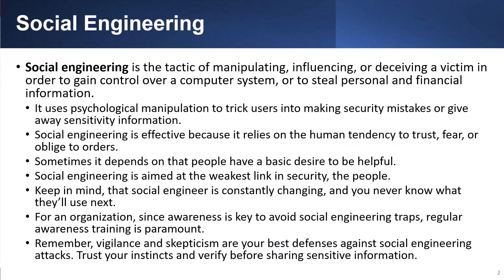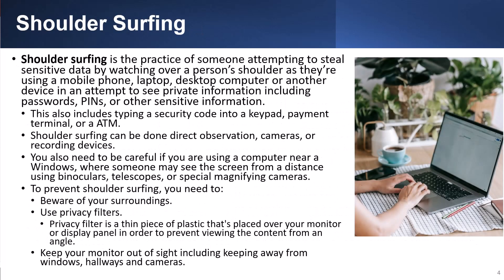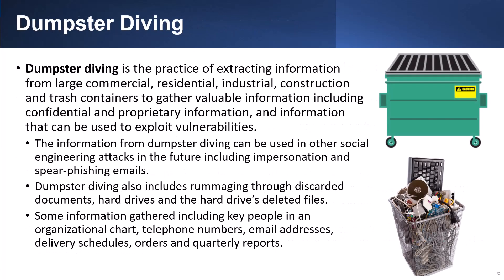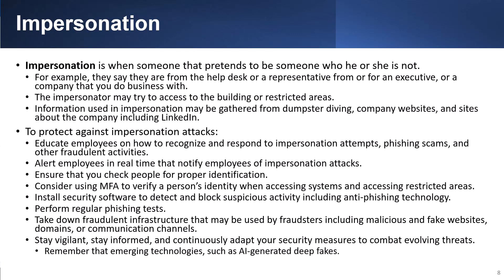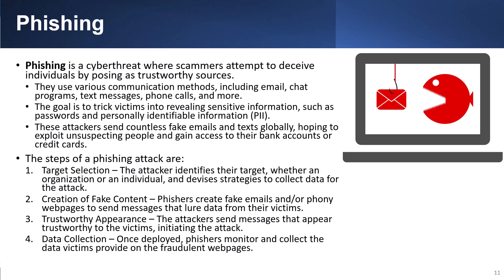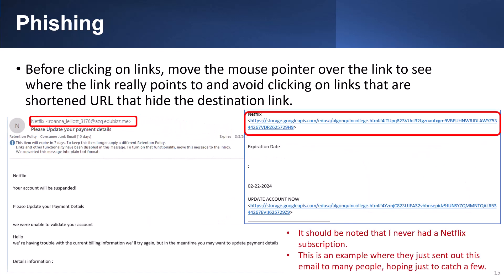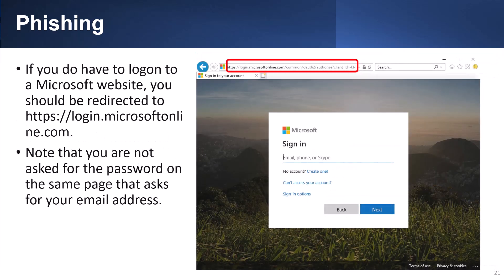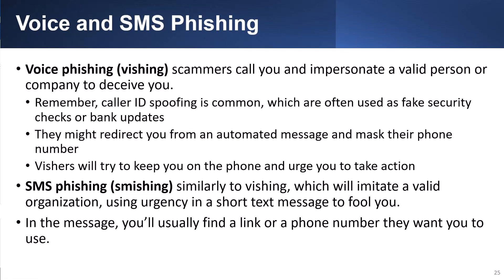CompTIA A+ 11-01h Security - Part 8 - Social Engineering Attacks Including Phishing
Welcome to the Security, where we discuss security with a focus on how it affects the computer, and the services and resources that the computer connects to. In Part 8, the video discusses social engineering attacks, which everyone probably sees every day in their email and in every day activities. Topics including shoulder surfing, tailgating, piggybacking, dumpster diving, impersonation, wireless evil twins and phishing.

For those who are going to take the A+ exam, there are practice questions at the end of the video.

To see a list of all A+ (1101 and 1102) objectives and the related videos, visit the following:
• CompTIA A+ (1101 and 1102) Objectives and Related Videos.docx:
• CompTIA A+ (1102 and 1102) List of Videos - with video length and number of questions: